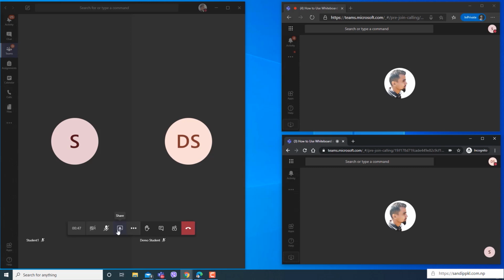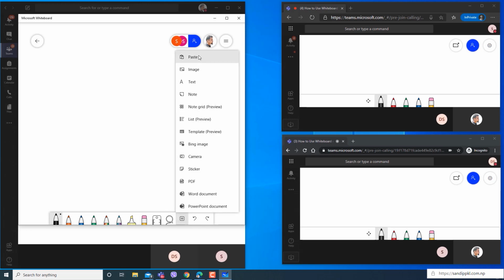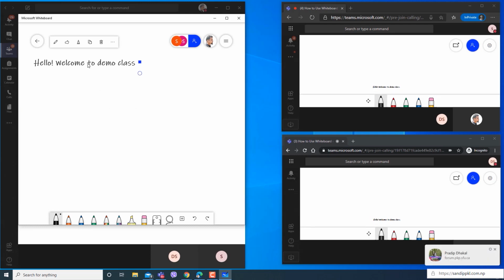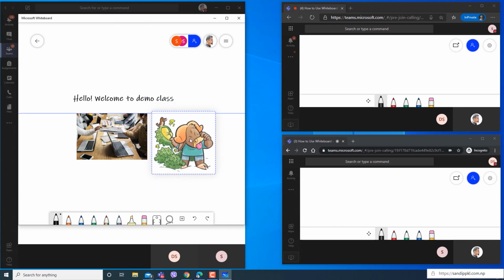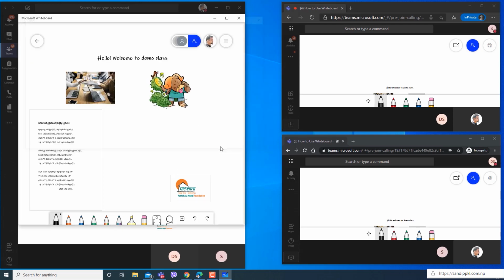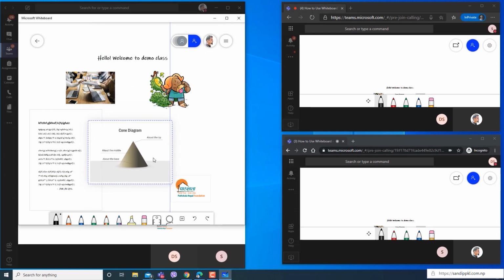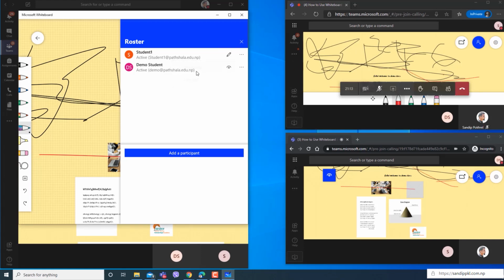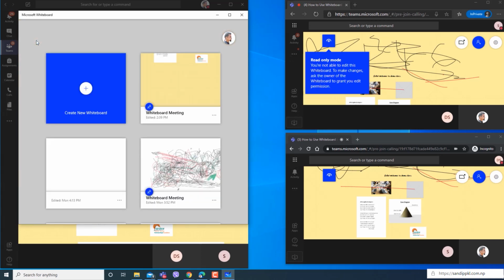How to Use Whiteboards in Microsoft Teams Meeting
Learn to Use Microsoft Whiteboard in Teams Meeting